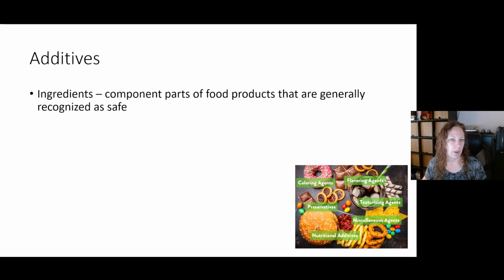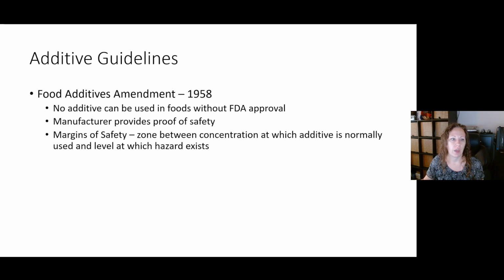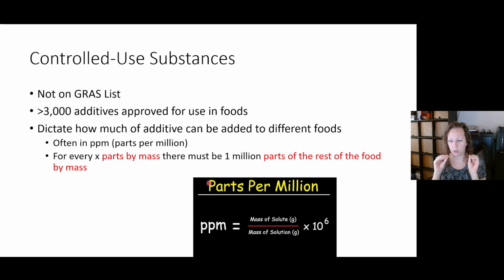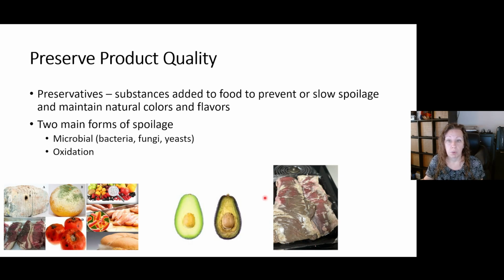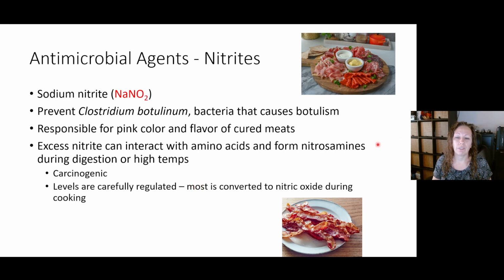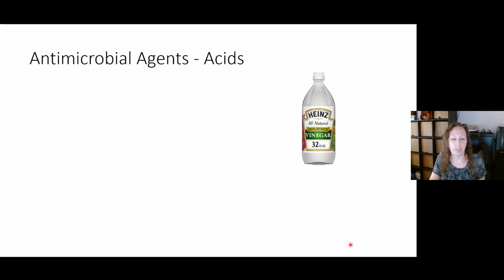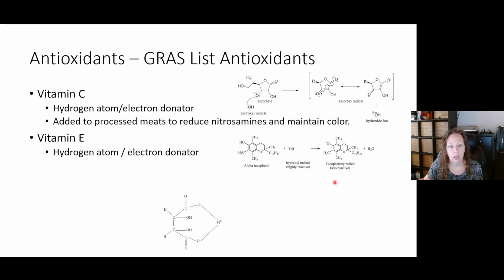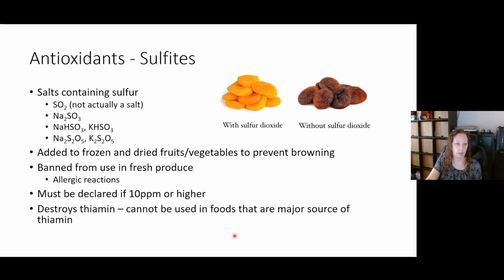FS Chapter 16 Week 1 Lecture